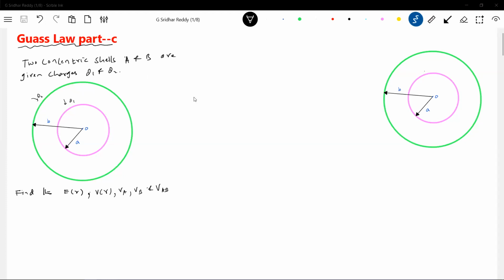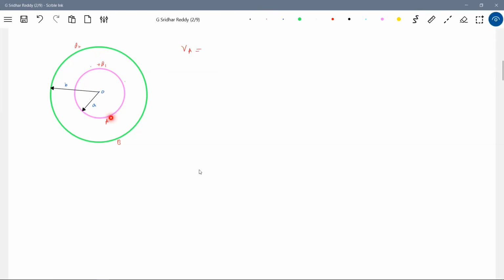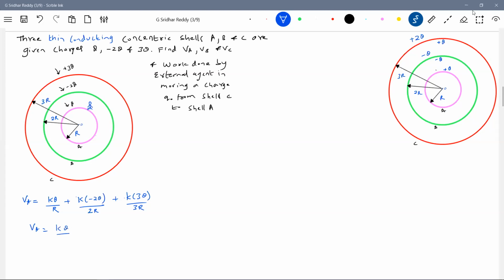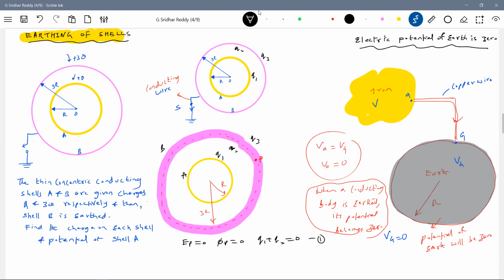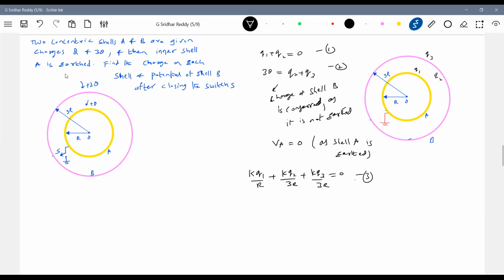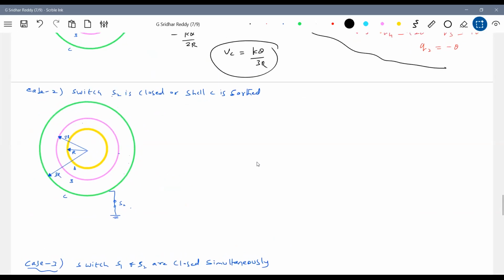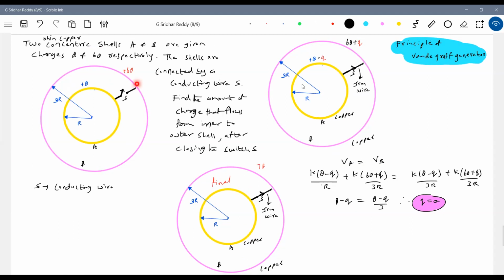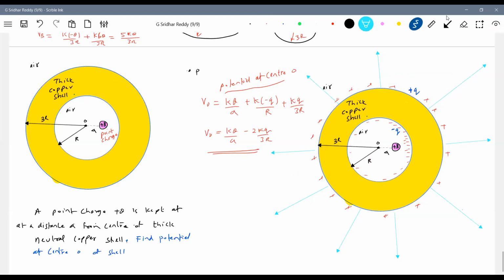jeeadvanced 14/21) gausslaw | potential of conducting shell | shells earthed & joined by a wire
electrostatics physics gauss law & its applications, the net field inside the conductor due to static charges must be zero, electric flux, induced charge, electric field due to conducting spherical shell, electric potential due to two concentric spherical shells, the electric field between two concentric spherical shells, an electric potential of a concentric spherical shell with outer shell earthed, charged concentric spherical shells with outer shell earthed, an electric potential of a concentric spherical shell with inner shell earthed,